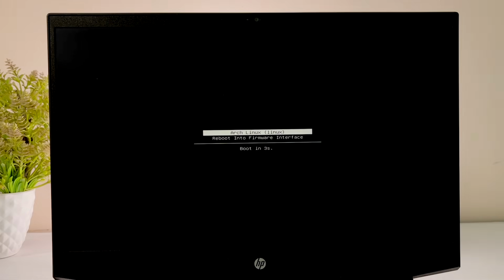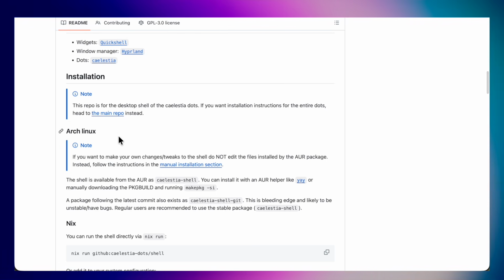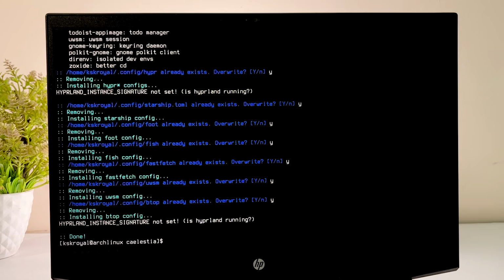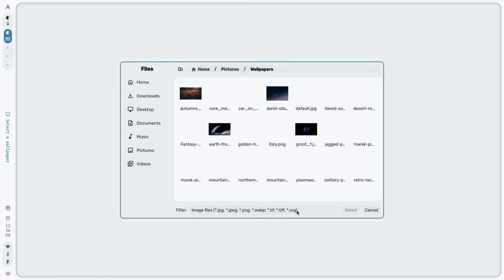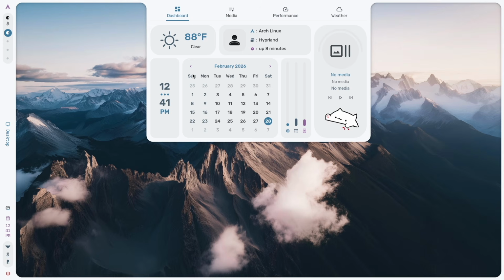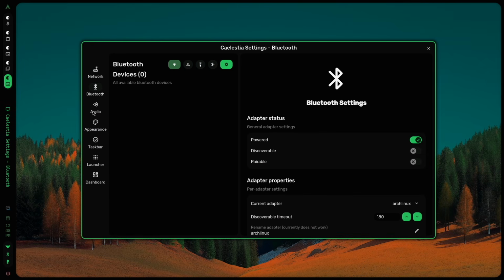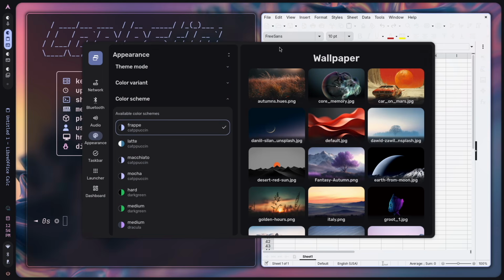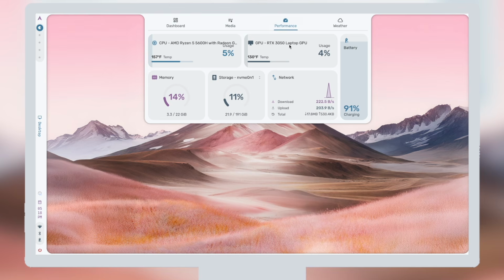The Most Beautiful Linux Desktop? Caelestia Shell & Hyprland Setup (NEW)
Is this the ULTIMATE Arch Linux desktop? Today we are going to install the incredible Caelestia Shell, a high-performance Quickshell config for Hyprland. If you want premium gorgeous Wayland experience with the best dotfiles of 2026, this guide is for you. We go through the full installation of Caelestia and how to customize the Control Center and App Launcher. Whether you are on a Laptop or a custom PC, this setup brings great aesthetics to your Linux desktop.

*⏱️ Timestamps*
 0:00 The Most Aesthetic Linux Setup
01:40 Install Fresh Copy Of Arch With Minimal Desktop
02:03 Arch Linux Base Configuration
02:51 Install Core Packages
03:20 Setting Up CAELESTIA Shell
06:28 Exploring Hyprland Features
07:52 Make FOOT Terminal Text Bigger
08:46 Caelestia System Control Panel
09:52 Customizing the Caelestia Interface
12:27 Workspaces
13:00 Editing Hyprland Configuration Files

*KSK ROYAL*
    *MereSai*